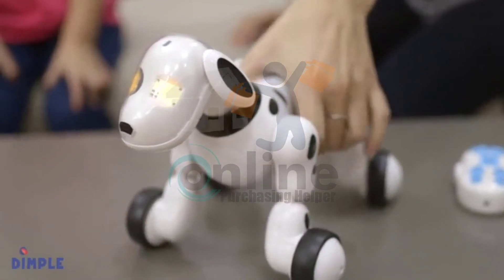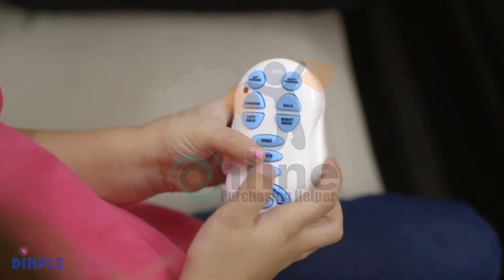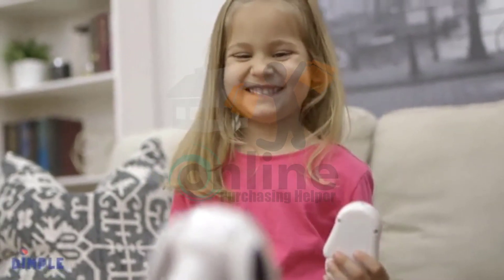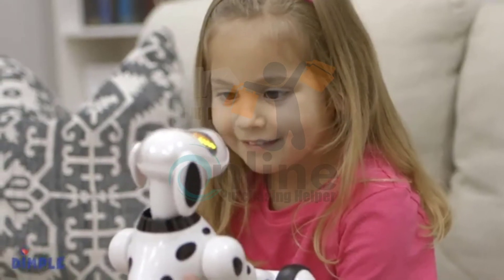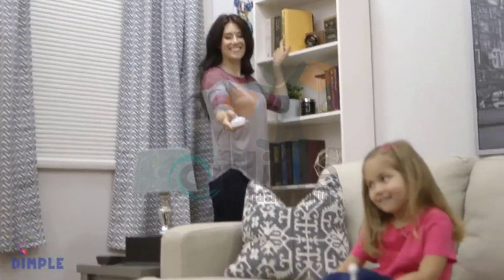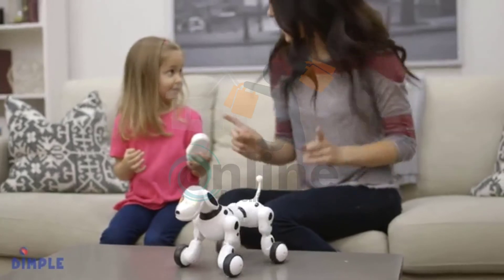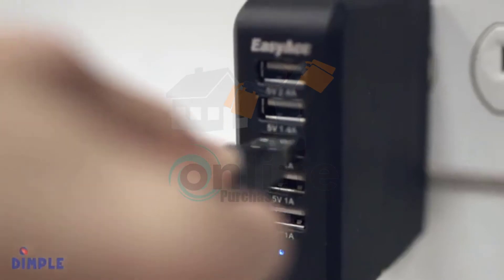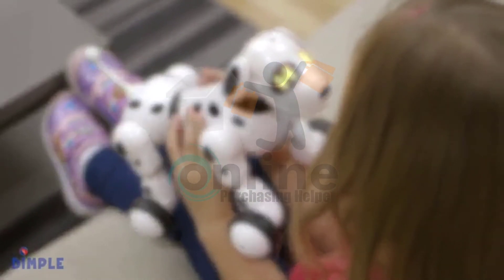Dimple Interactive Robot Puppy with Wireless Remote Control Kids Robot Dog Toy | Review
Brand                                           Dimple
Model Name                               DC13991
Style                                             DC13991

Fun, interactive play – this adorable remote controlled toy puppy can sing and dance. With multiple play modes, including Alpha- bet/number learning mode, this toy is great for kids of all ages!

Easy-to-use handheld remote – each wireless remote-control puppy comes with a long-range controller that lets you train and direct your puppy up to 35 feet away!

Comes with a USB Plug, so you can get hours of fun, pet bonding, and learning for limitless fun for boys and girls alike.

Perfect birthday or holiday gift – made for ages 3-7, these interactive Remote-controlled puppies make the ideal gift for kid’s who love technology and dogs!

Guaranteed Smiles- we know that our products will be an asset to any playroom classroom or toy room and we stand behind the quality of our products. All Dimple toys come standard with a 1-Year comprehensive Warranty on craftsmanship.

Hi,
That's it.

Chapters:
0:00 Intro
0:09 Product Pictures
0:26 Video Add
1:08  About this item
1:22  Outro